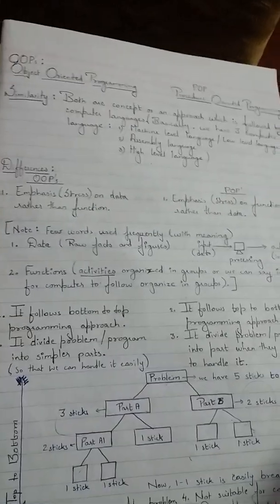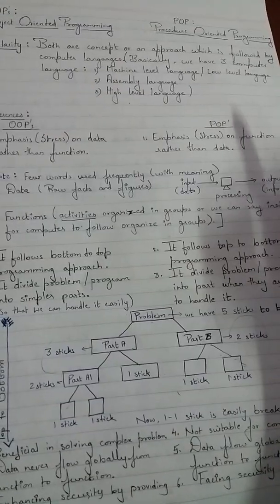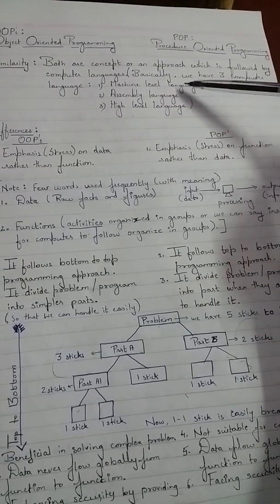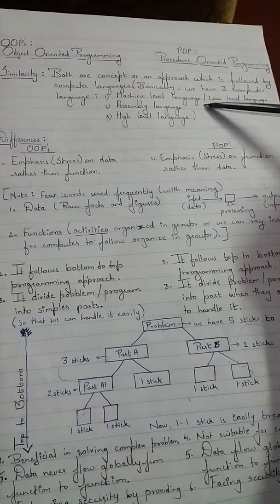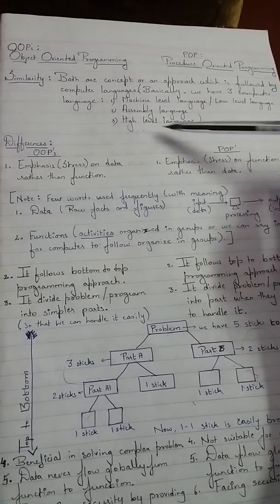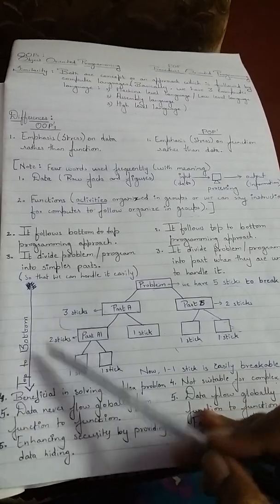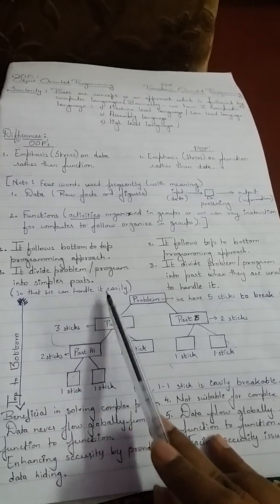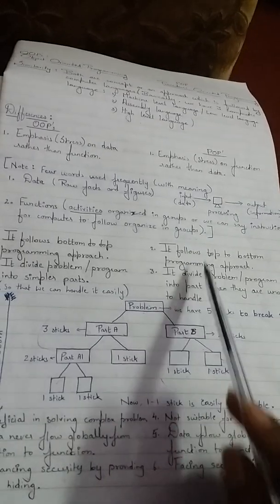ICSE Class 9th Computer Chapter-1 | OOP'S and POP difference | ICSE class 10th Computer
Learn about Object Oriented Programming (OOP'S) and Procedure Oriented Programming(POP) .
By using difference.

class 9 icse computer chapter 1
ICSE Class 9th Computer Applications
ICSE Class 10th Computer Applications
ISC Class 11th Computer Science
ISC Class 12th Computer Science

Presented by:
Ms. Neha Kanojia
Qualification:
BSC(Computer Science)
MCA and MTECH
Java Certification done from hp company with A grade.
Still learning..